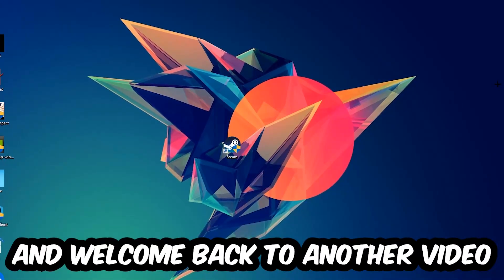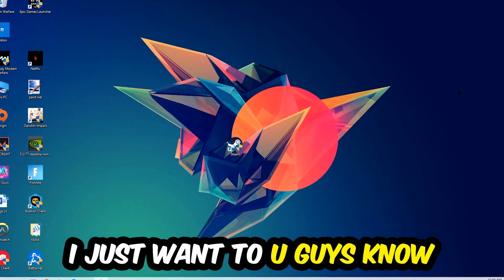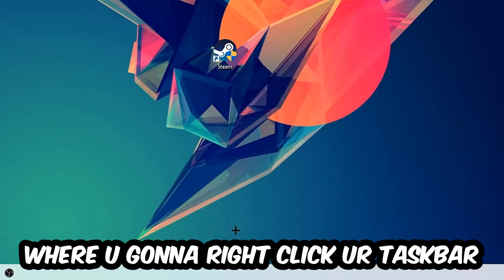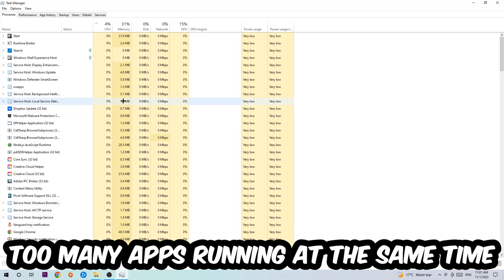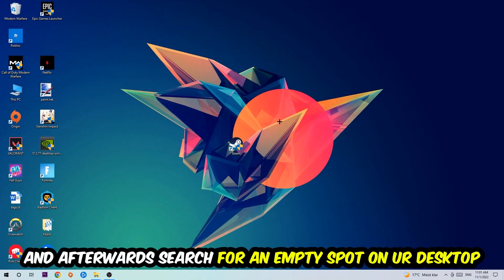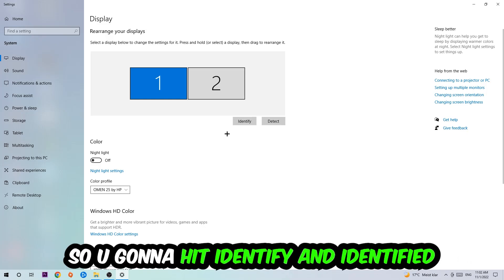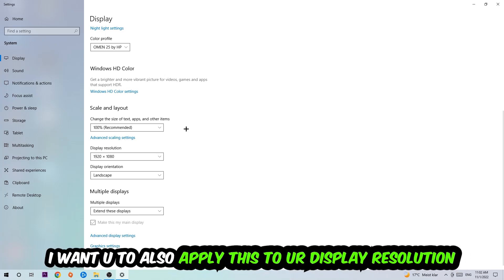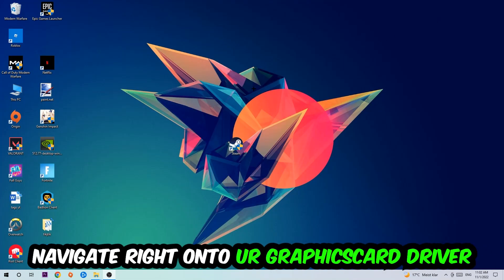Hell let Loose – How to Fix Crashing, Lagging, Freezing – Complete Tutorial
how to fix Hell let Loose  crashing,
how to fix Hell let Loose  crashing on pc,
how to fix Hell let Loose  crashing on ps4,